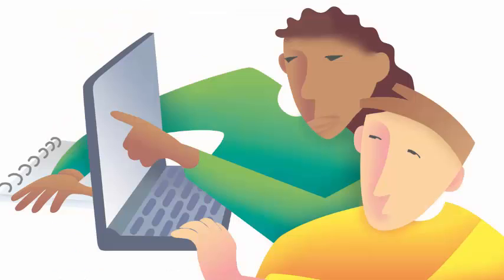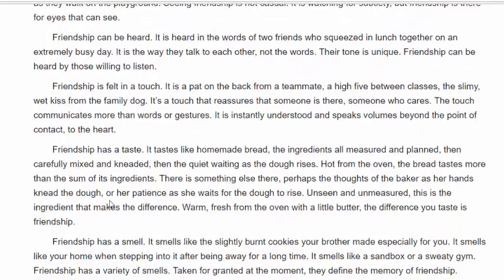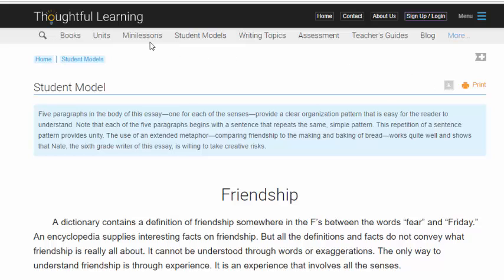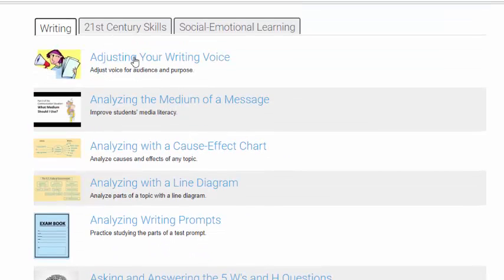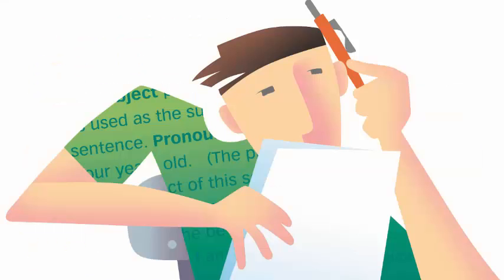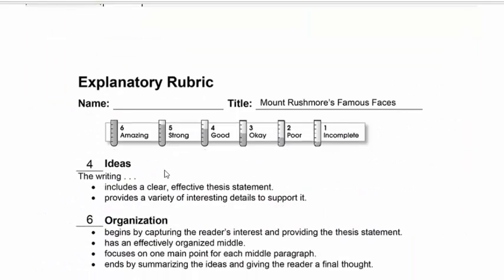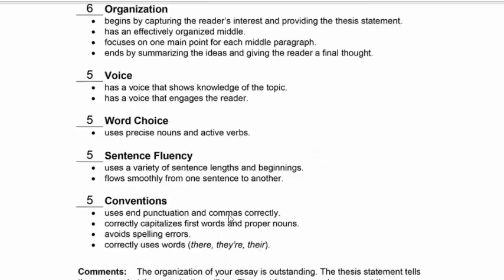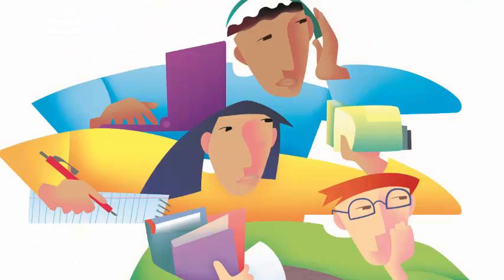Finding Free Resources for Your Writing Classroom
Discover a treasure-trove of free online writing resources that you can download, modify, and share with students. See elementary, middle, and high school writing topics, student models, minilessons, assessment models, and free teacher’s guides.